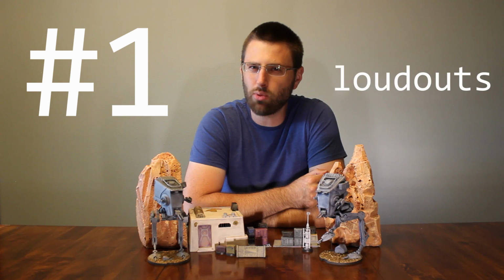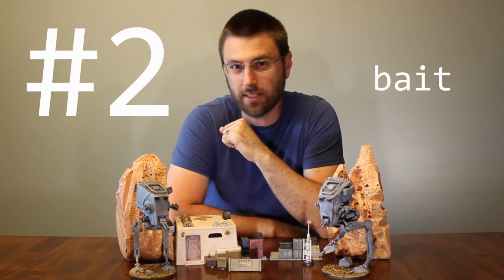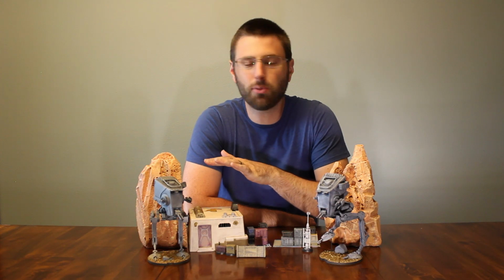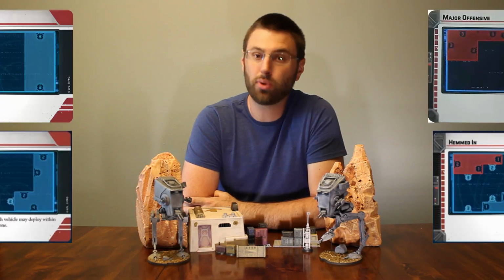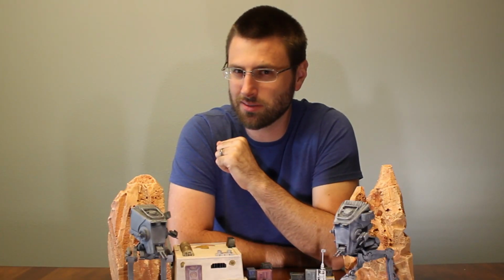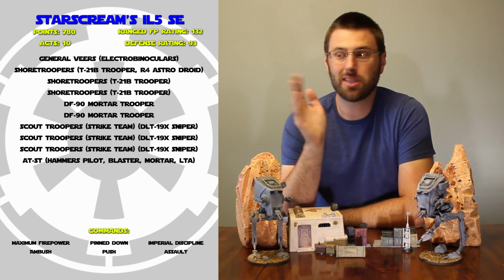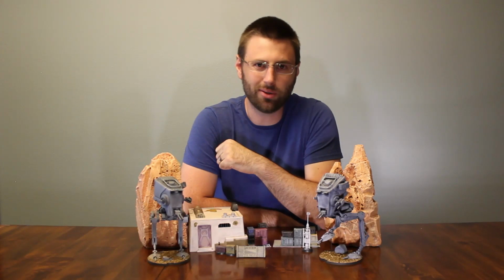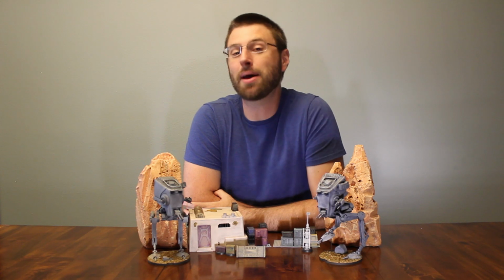The Playbook - AT-ST (Star Wars Legion)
Mbweha (Ben) talks strategy for the iconic AT-ST in Star Wars Legion.

***The second loadout has "115" pop up when it should in fact be "215."

---ARMY LISTS---

Beau Destruct - Anthem
BG: Milez High - Funk Love